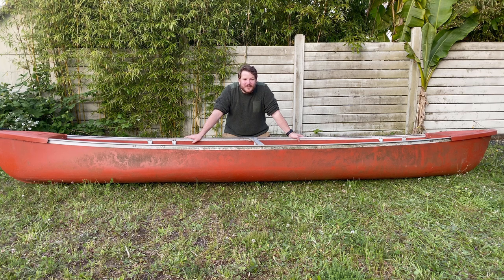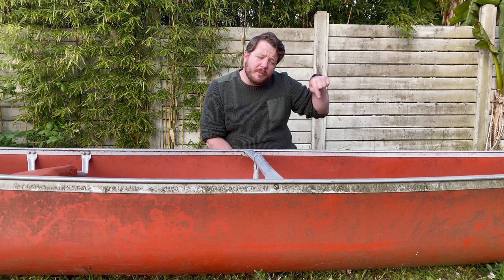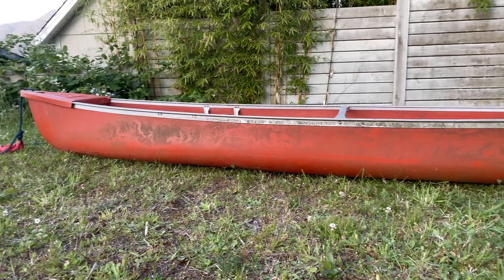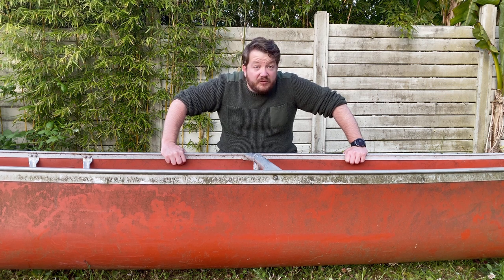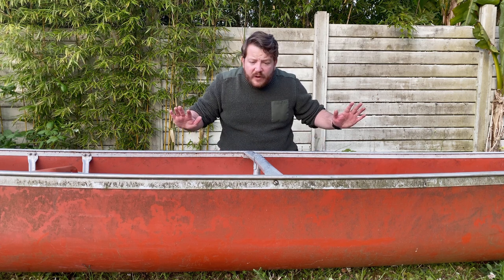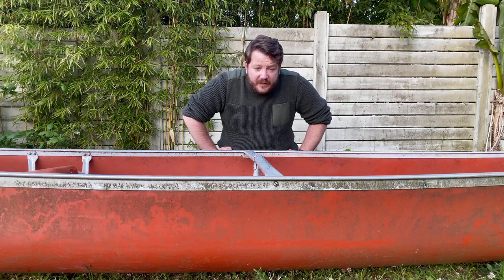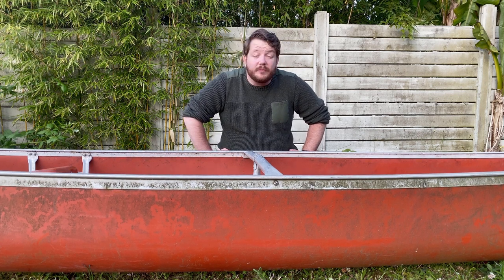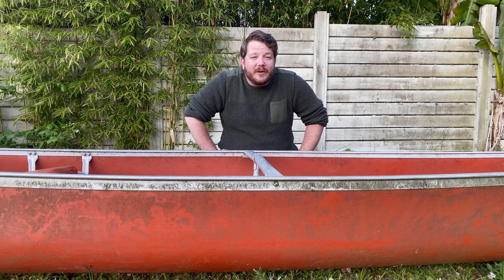Coleman Ram X 16 - I bought a new (old) canoe!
I this video I talk about my newly purchased Coleman Ram X 16 canoe! I'm so excited to be able to take this out onto the local lakes and get on the water.

If this is your first time joining me, welcome to Aeetos Outdoors! This channel was born during the Corona Virus and was a reason for me to leave the house, get outdoors and explore. The focus of the channel is backpacking, camping, hiking, bushcraft, gear, and whatever else I get up to. It is a creative outlet for me and I hope it will provide you with some information and entertainment.
I live on the West Coast of Vancouver Island and I am back working full time in hospitality. Right now content is released every week on Wednesday.

If you have any suggestions for videos, content you would like to see, any questions about anything you have seen in the videos, or anything else for that matter then please comment and I will do my best to answer you.

Until then, have fun exploring!